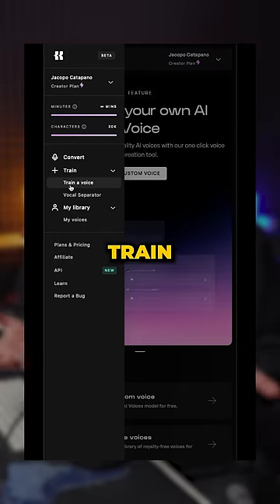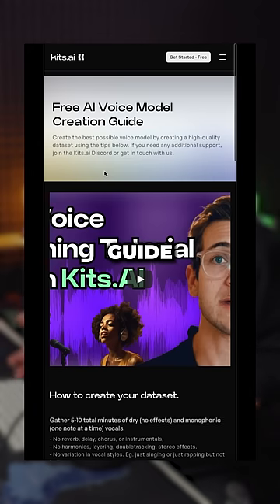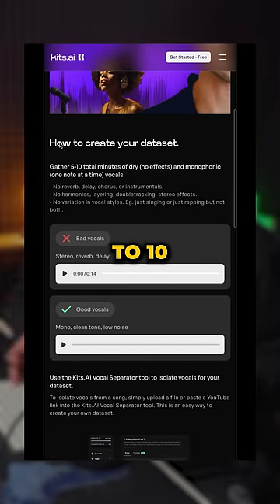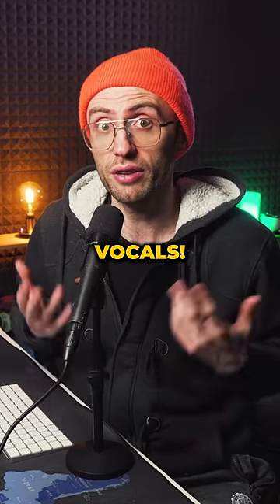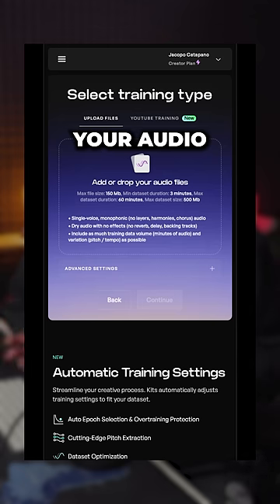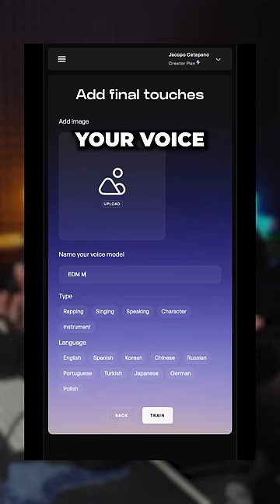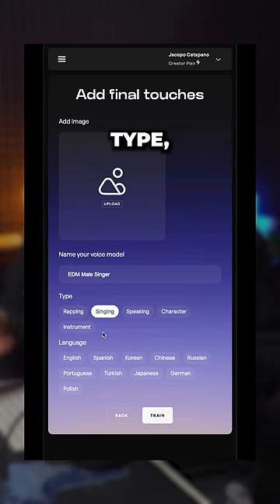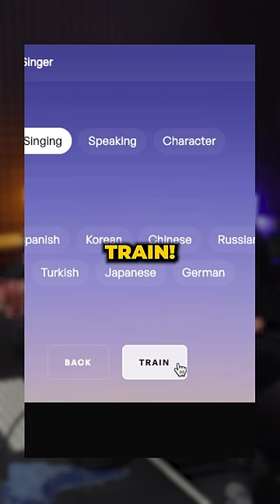Create an AI Voice Clone of your favorite singers!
When I make songs for artists, I want to make sure they hear how they sound on a track without them coming to the studio. With this powerful AI tool, I can ask them to train a voice model that I can then use in my demos.

What you need is 5 to 10 minutes of dry and monophonic vocals, and Kits.AI will generate a high-quality voice clone so the singer can hear if a demo suits their voice or style: this is a huge time saver!